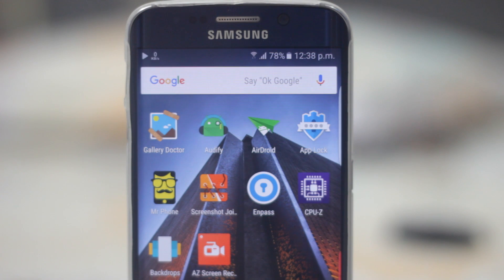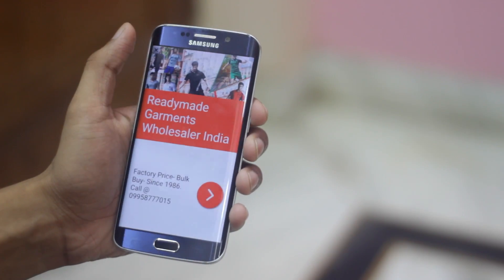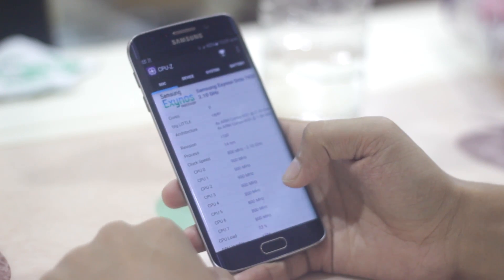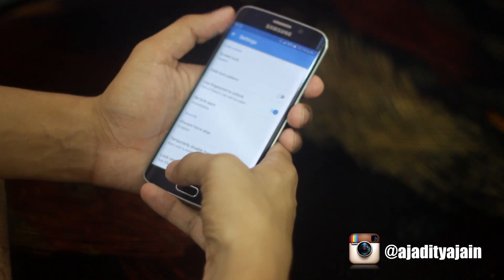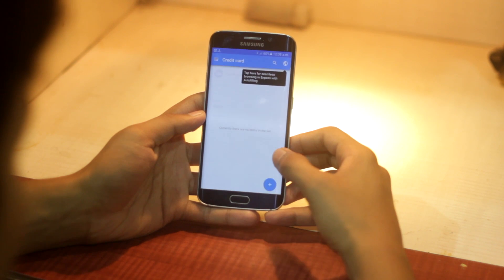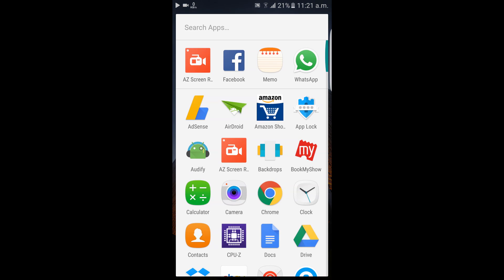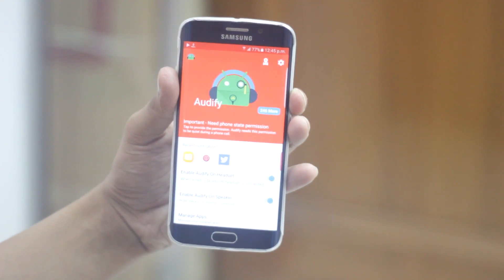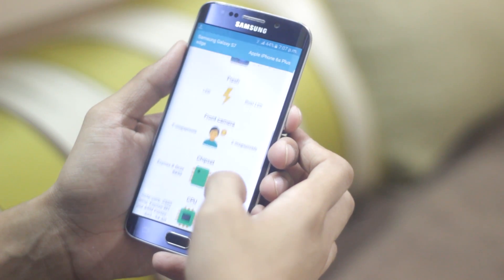Top 10 Best Android Apps 2016!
Top 10 Best Android Apps 2016- In this video I am covering about the best android apps which are out there!
Any other suggestion of app?

APP NAMES!
1.SCREENSHOT JOIN
2.BACKDROPS
3.GALLERY DOCTOR
4.CPU-Z
5.APP LOCK-FINGERPRINT&PASSWORD
6.AIRDROID
7.ENPASS PASSWORD MANAGER
8.AZ SCREEN RECORDER
9.AUDIFY
10.MR PHONE

THANKYOU!

AJ!